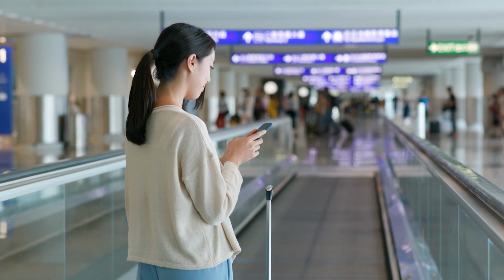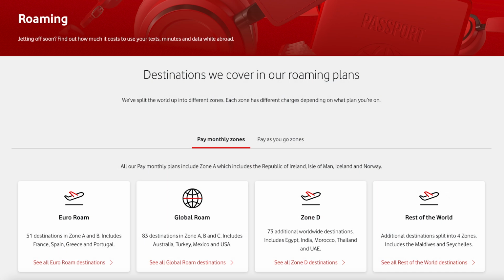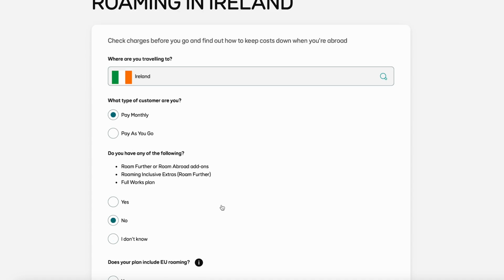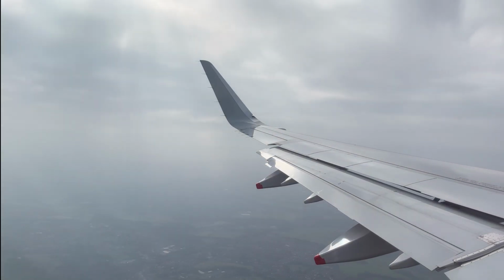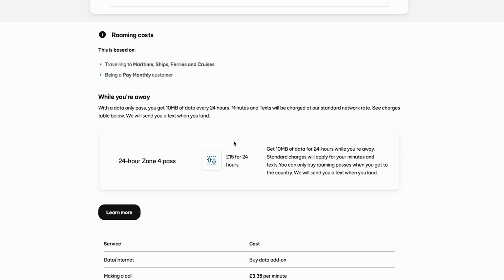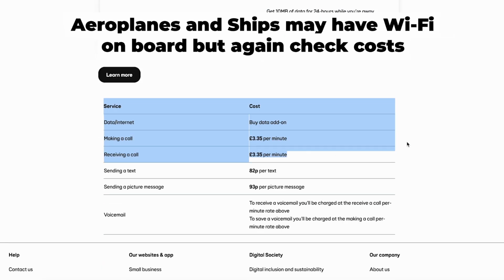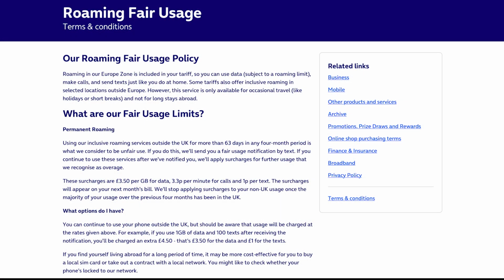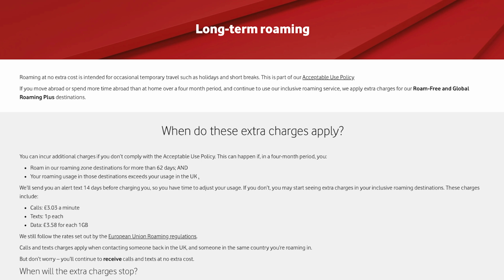Tips to use your UK mobile phone abroad internationally using Roaming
Heading Abroad? Here's How to Use Your UK Mobile Plan Without Nasty Surprises!

In this essential guide, we break down everything you need to know about mobile roaming abroad using your UK plan.

📌 Topics Covered in This Video:

What is mobile roaming, and how does it work?
Will your UK plan work when you travel abroad?
What is data roaming, and when does it get expensive?
How to enable international roaming on your SIM 🔄
Why you MUST check roaming availability in your destination
Roaming passes and bundles: Are they worth it?
How Pay-As-You-Go customers can also roam.
Examples of fair usage policies you need to know 📊
Using your UK plan abroad can be poor value in some countries.
What does that welcome text message say when you land? ✉️
Satellite roaming risks on flights and cruise ships 🛰️
Why Wi-Fi Calling can mess up emergency calls abroad 📵
How to set spending caps and avoid bill shock 💷
Retaining your UK number – benefits for 2FA, WhatsApp, and more 🔐
Long-term roaming bans: what you need to be aware of.
Bypassing censorship with UK network access abroad 🔓

💡Bonus Tips:
✅ Switch off Wi-Fi calling outside of the UK
✅ How to choose a better roaming network abroad manually
✅ Why regional/global SIMs may not be the best option

📲 Whether you're going on holiday, travelling for work, or moving abroad short term, this guide will help you use your UK mobile safely and affordably while staying connected.